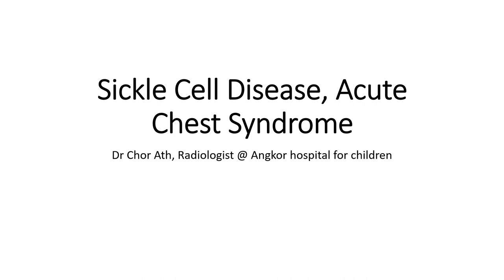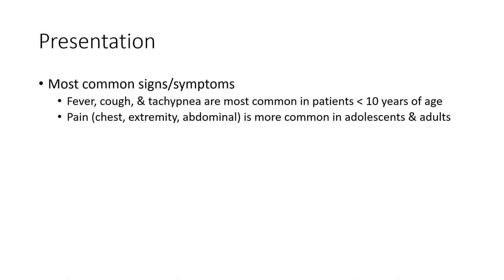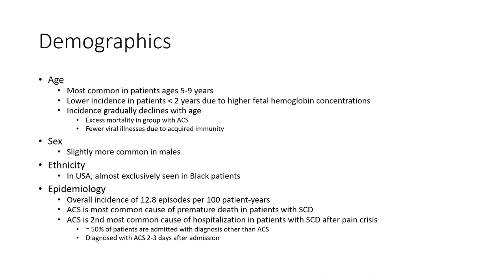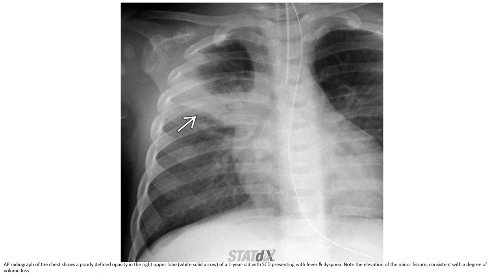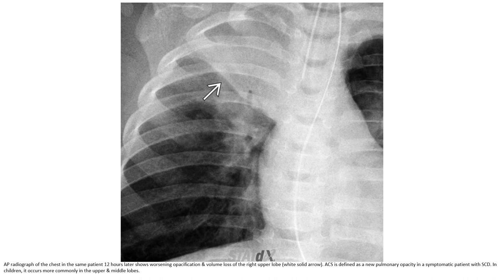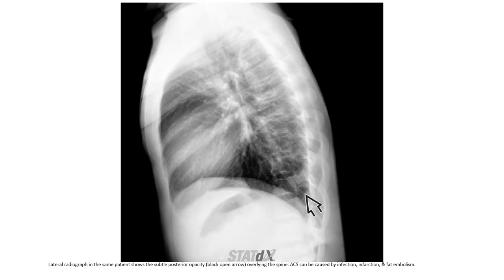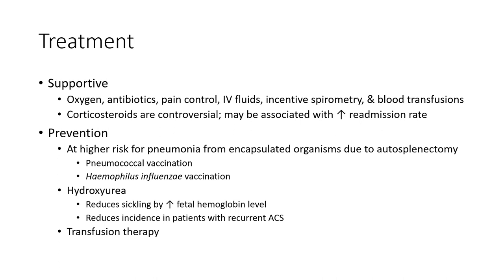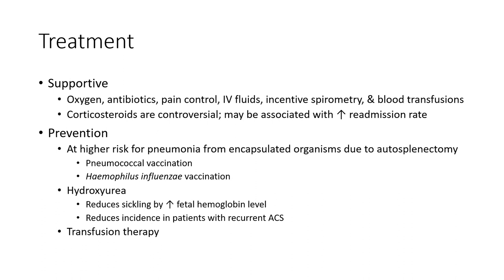Sickle Cell Disease, Acute Chest Syndrome